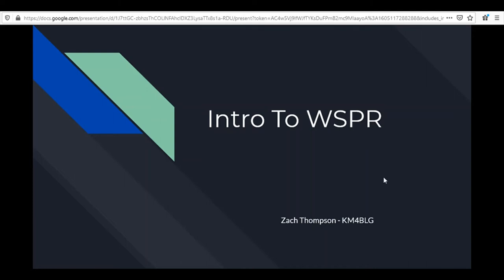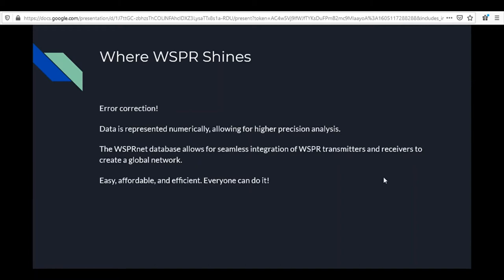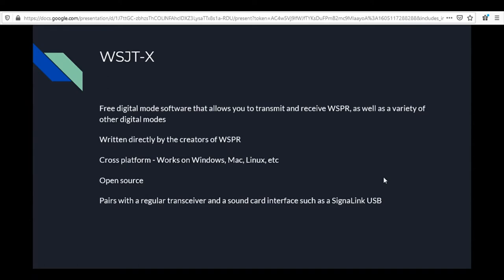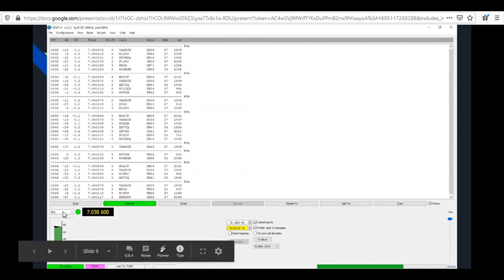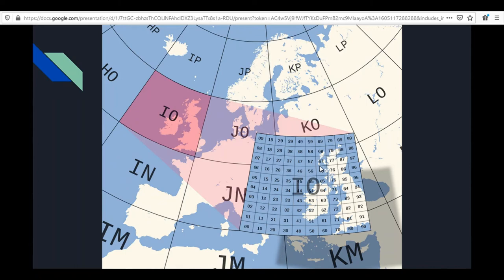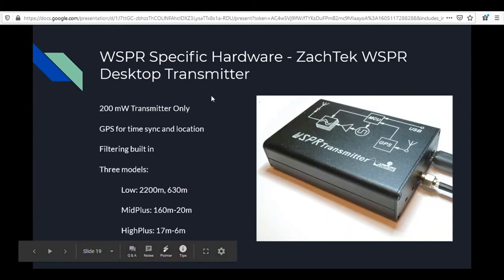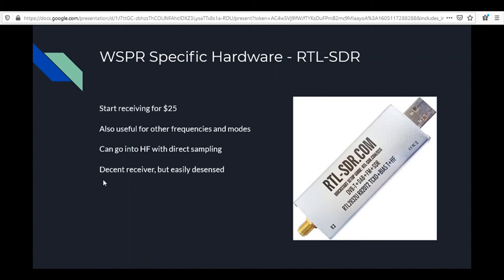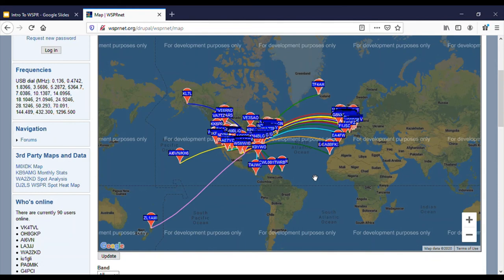Introduction to WSPR (Weak Signal Propagation Reporter)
This presentation will introduce you to what WSPR is and how to get started with your own WSPR station.